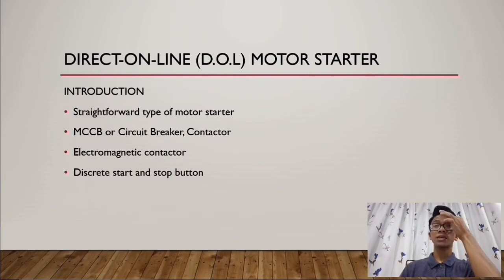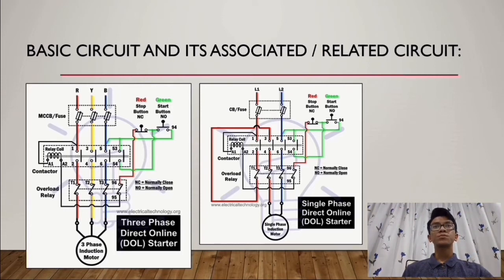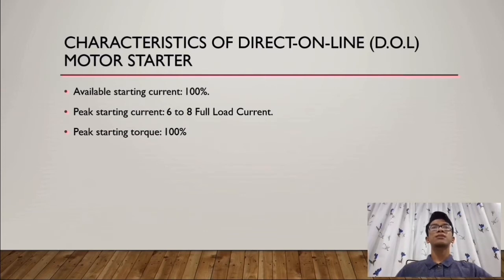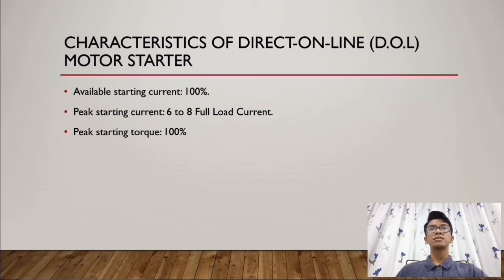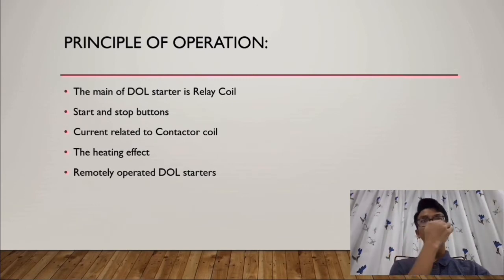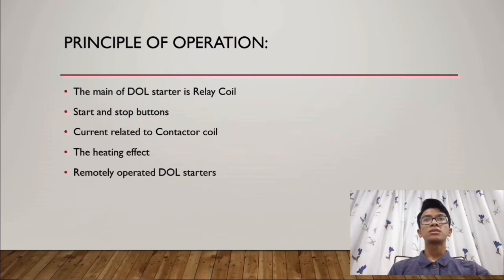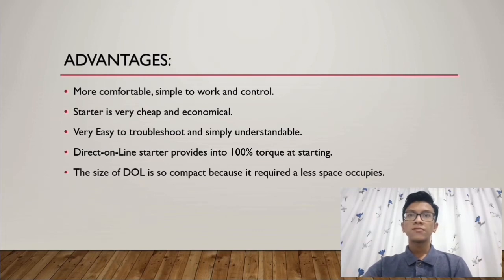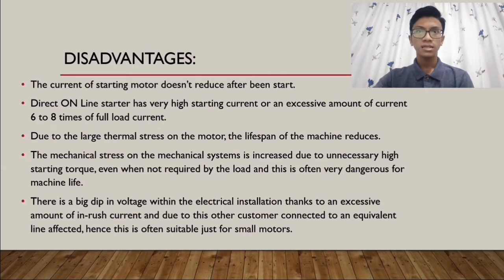Presentation for Group Assignment Machine